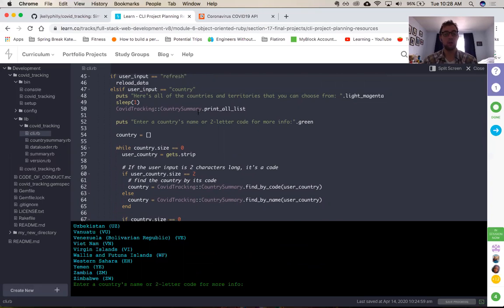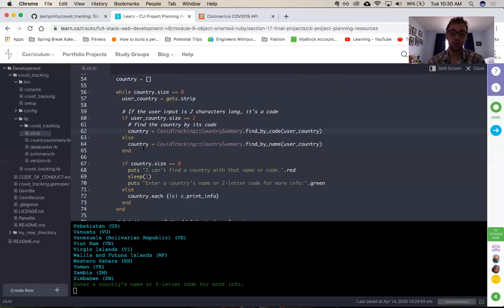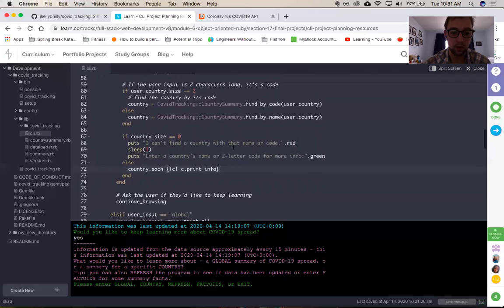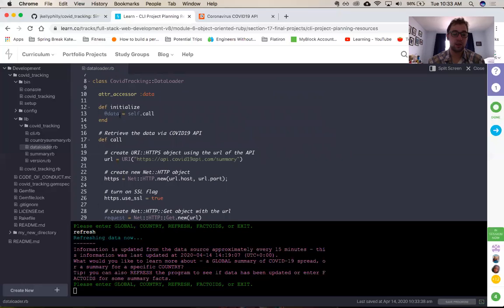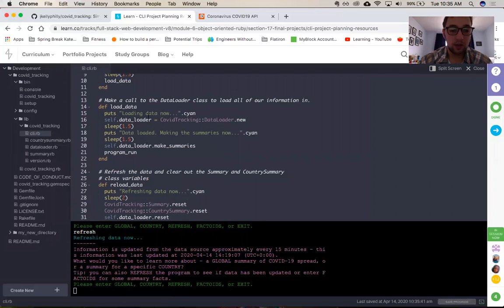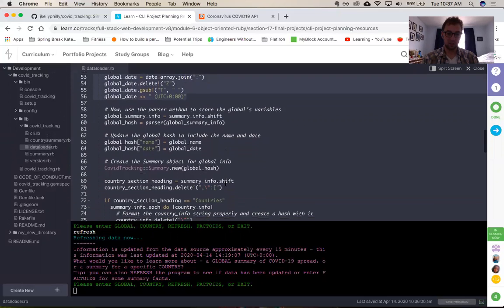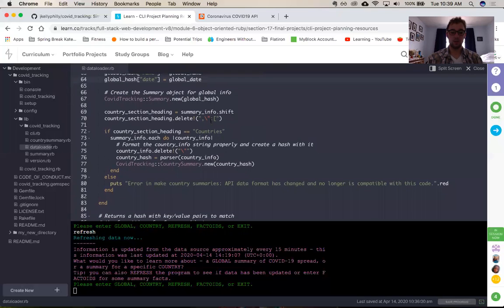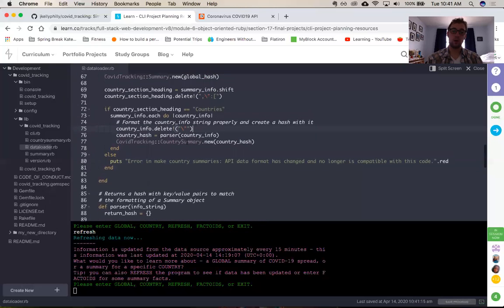Coronavirus Information CLI App walkthrough (2/3)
This video is a walkthrough of a simple command-line application I built from scratch - my first app that is all my own! In it, users can see statistics related to COVID-19: global statistics, statistics by country, or other facts that I calculated using the given info.

All data was collected through the COVID19 API that I found on Postman, and I used the code provided in the documentation details to generate the response (that code is not my own, but I've documented at the top of that file that I've used that code from the documentation on Postman). For more documentation on this API, visit this

If you're interested in using this application or want to extend its functionality, collaboration is encouraged! The repository lives here on Github